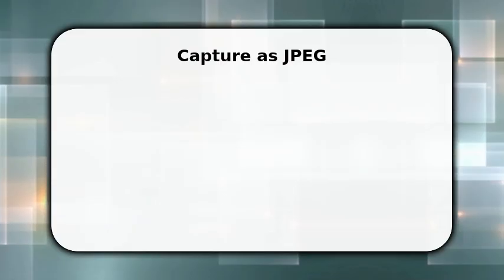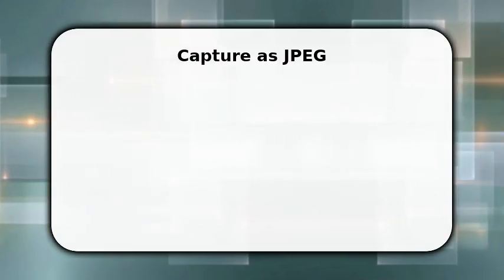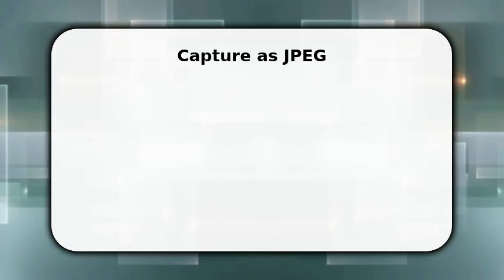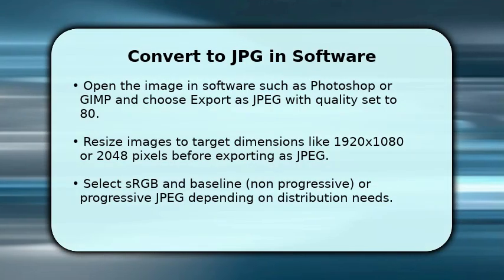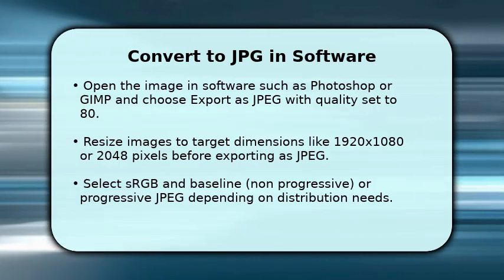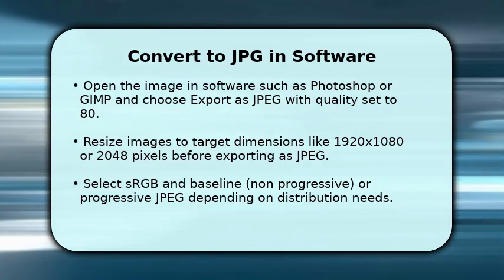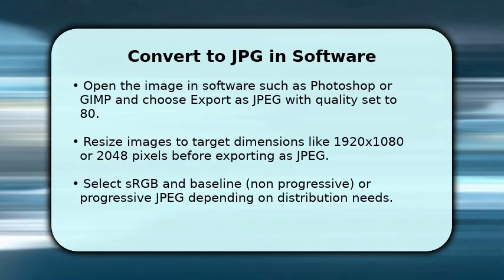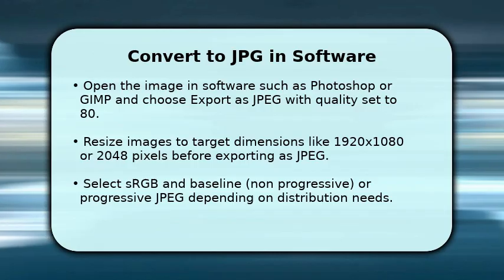How to Make Jpg Format Photo (only Way)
How to Make Jpg Format Photo (only Way) | 🔒 Surfshark VPN Deal — Stay private and secure. $1.99/mo + 3 Months Free ▸

Learn the essential steps to convert and save your photos in JPG format. This video guide covers necessary software tools, settings adjustments for optimal quality retention during compression, and provides practical tips on post-processing.

convert photo, save as jpg, photo editing tutorial, compression techniques, image file formats, jpg conversion process, quality loss in images, photography basics, digital image saving guide, best practices for JPG files, using software to save photos